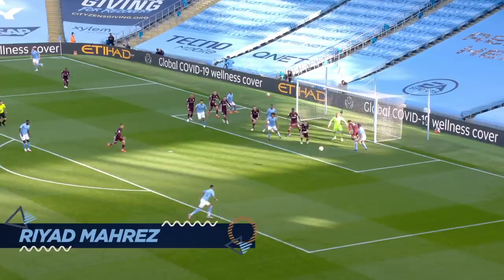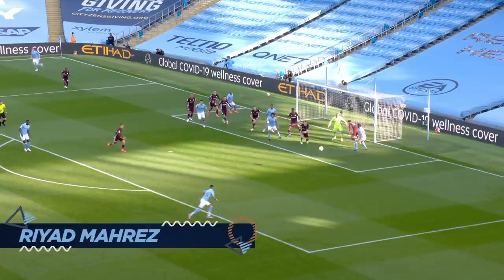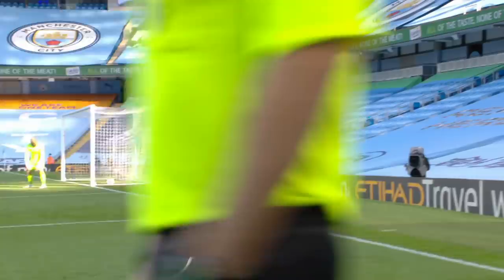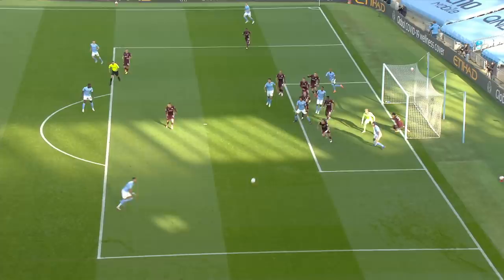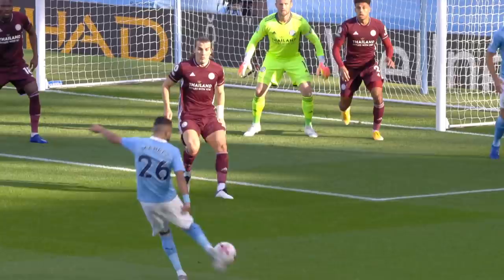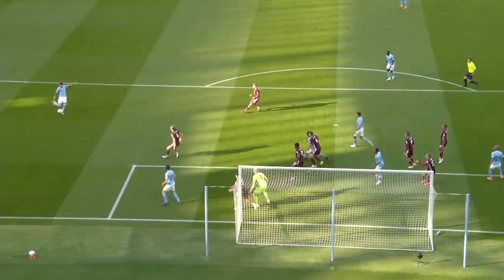SEPTEMBER GOALS OF THE MONTH | 20/21 | Delap, Sterling, Mahrez & Foden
The Nissan Goals of the Month for September include: A debut goal from Delap, a couple of cheeky chips and a Mahrez thunderbolt.

Get closer to the likes of Sergio Aguero, Kevin De Bruyne, Gabriel Jesus, Raheem Sterling, Riyad Mahrez, Benjamin Mendy and the rest of Pep Guardiola's team.